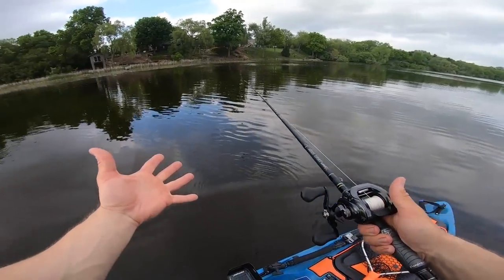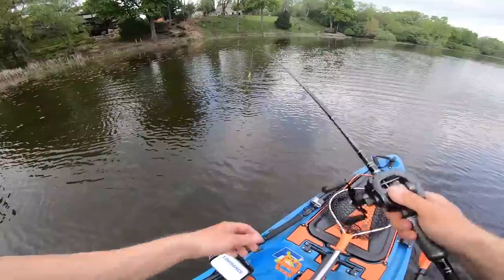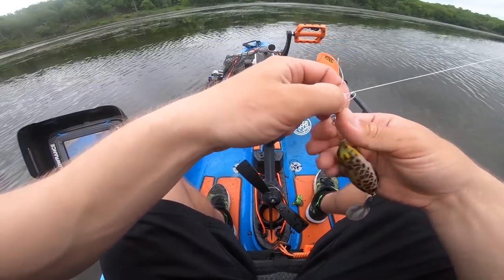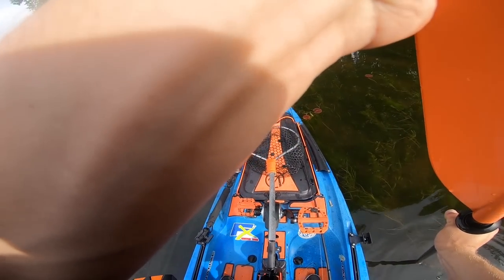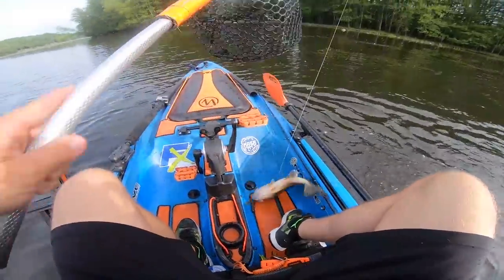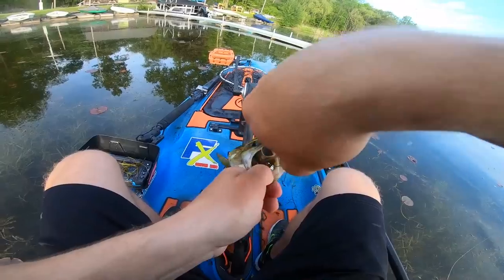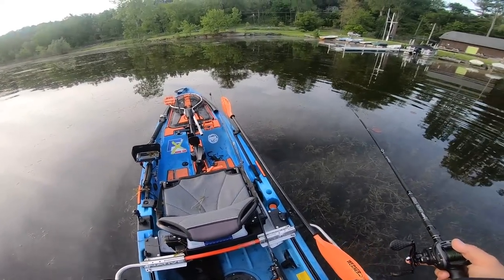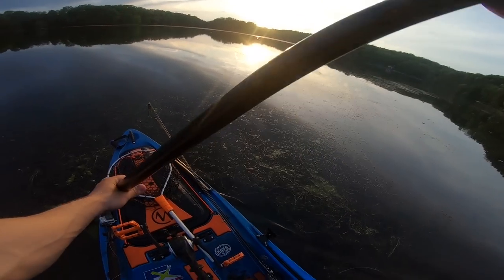fishing out of a Titan 12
My frog rod:
FX Custom Rods 7'3" Heavy Fast

Wacky Rig rod:
FX Custom Rods 7' Medium Fast